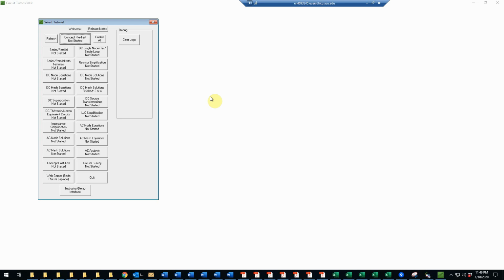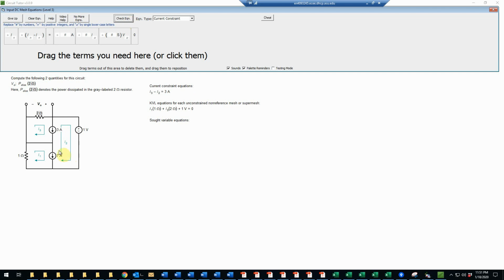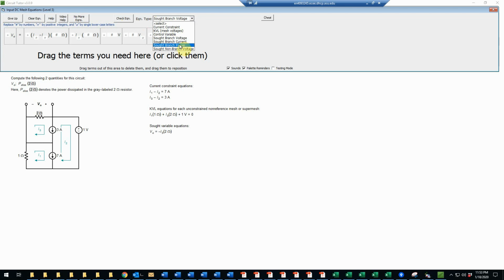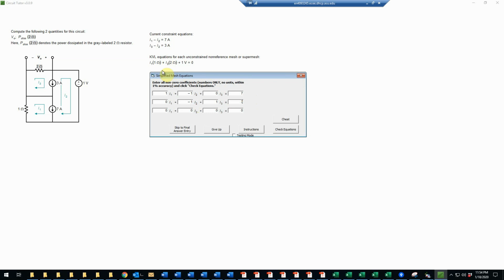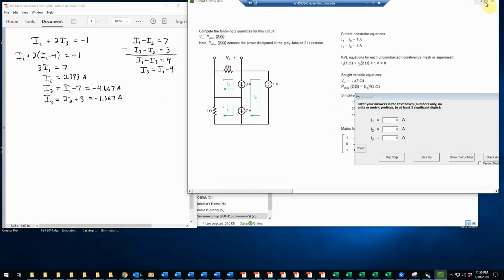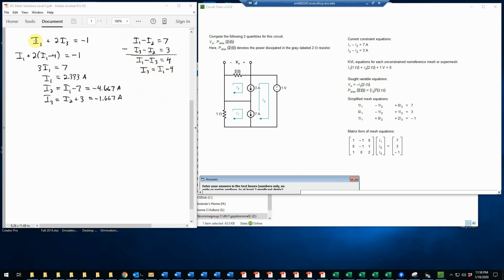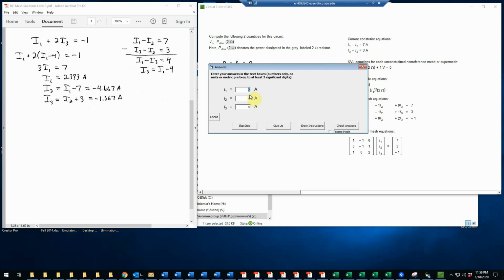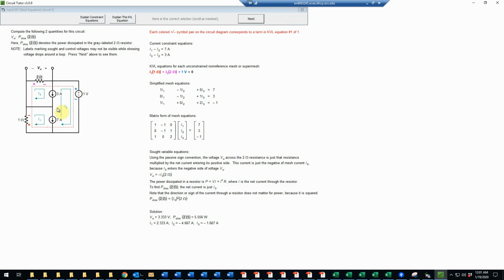DC Mesh Solutions Level 3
Help for the DC Mesh Solutions game in Circuit Tutor, Level 3.